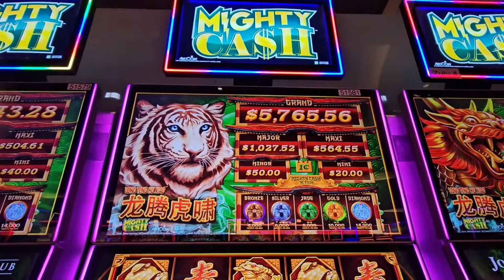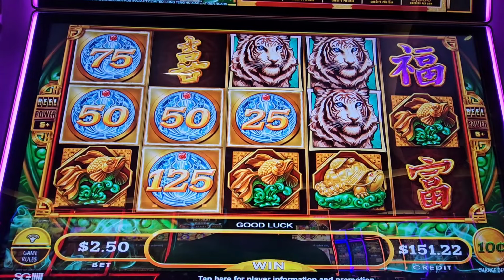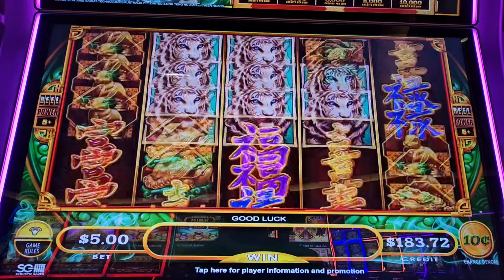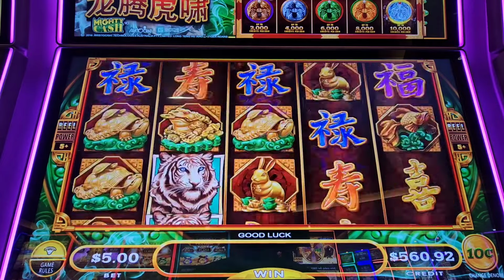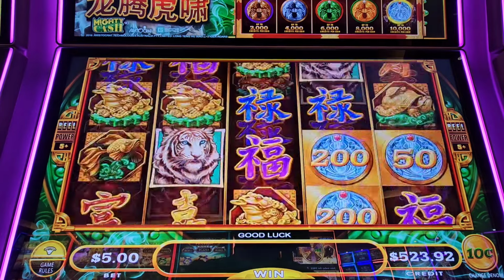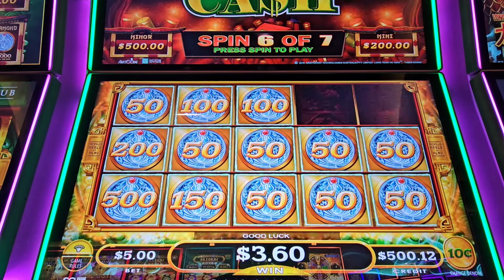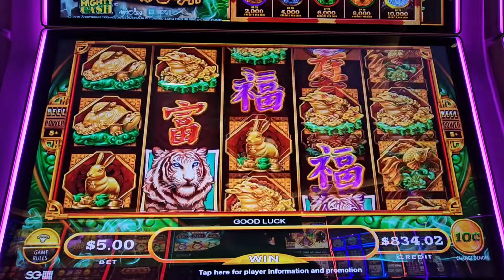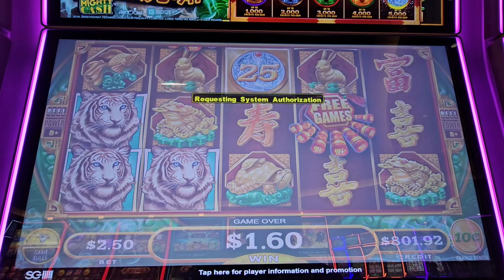This $7.50 bet Bonus Was Massive! Mighty Cash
Mighty cash, huge bonus, lock it feature, free spins, mystery feature, haywire, canadian slot player, dakota dunes casino, jjslot, average bets, big bets, small bets, progressive machine gambling games